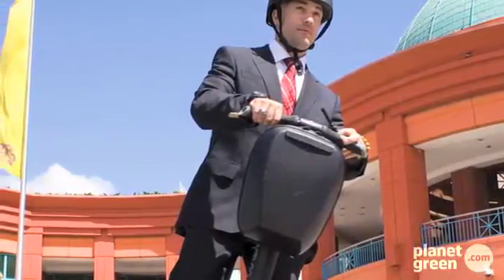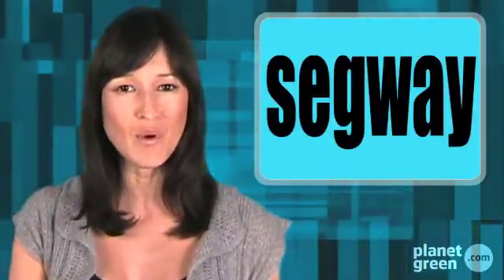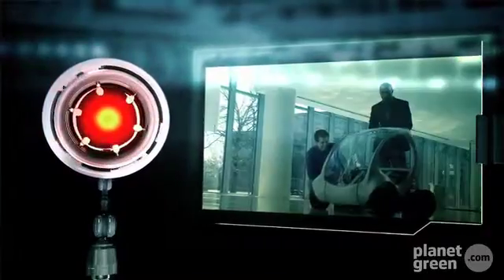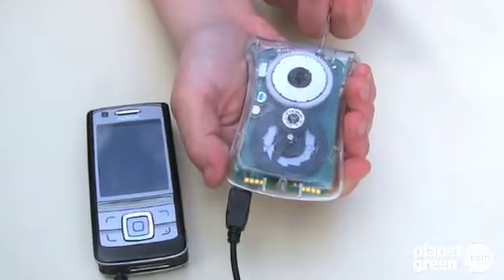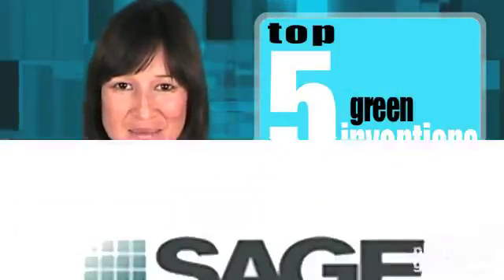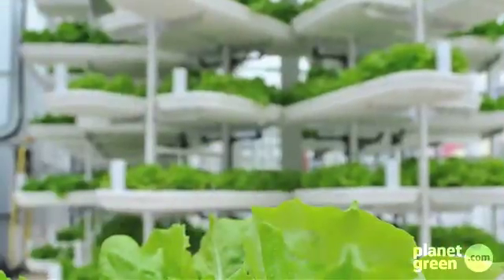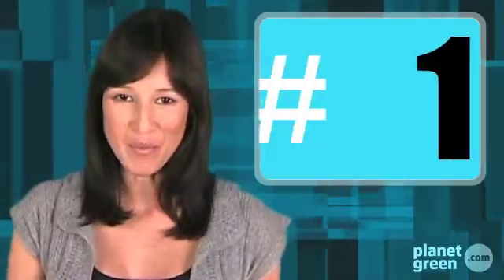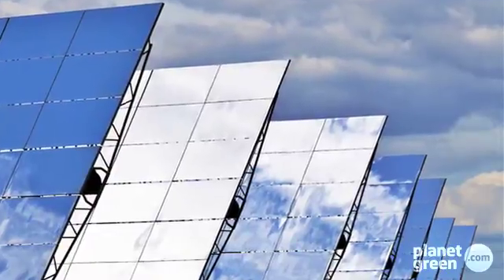Planet 100: Top 5 Radical Green Inventions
There is a great opportunity for change through new and innovative technologies. From unusual electric vehicles to smarter windows, vertical farms to better solar systems, these inventions are changing the way people generate, use, and conserve energy.